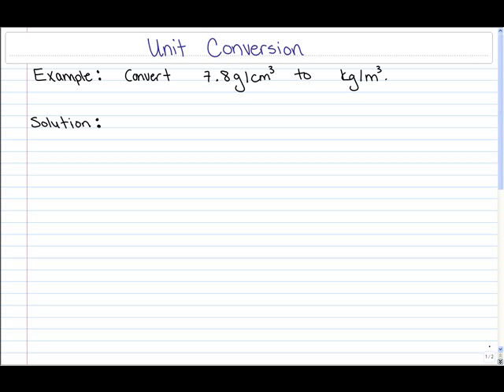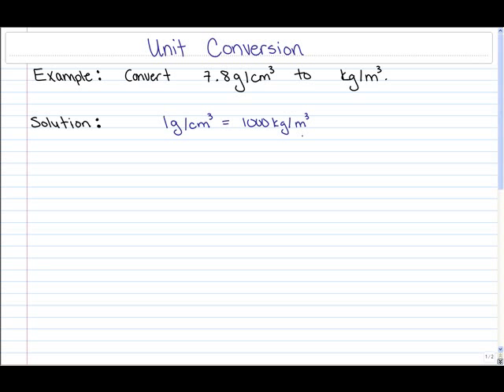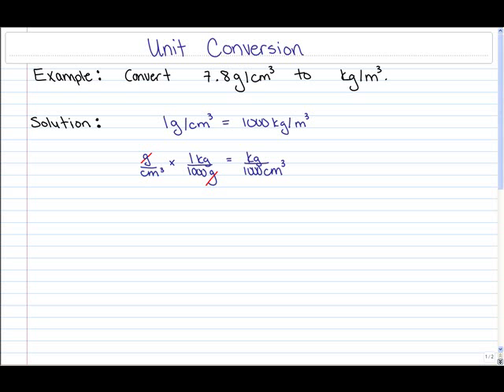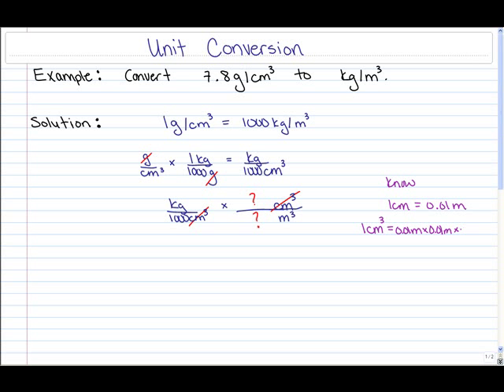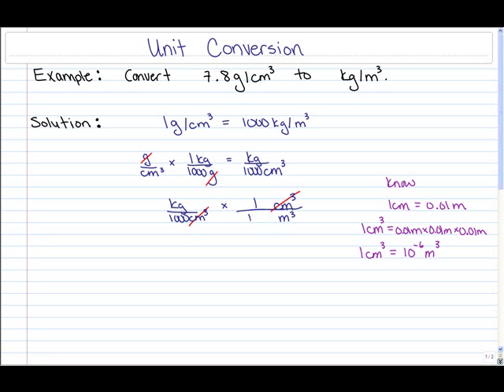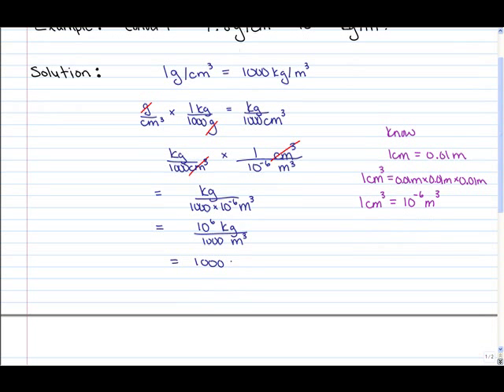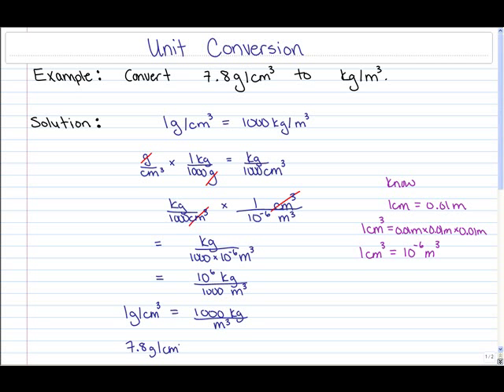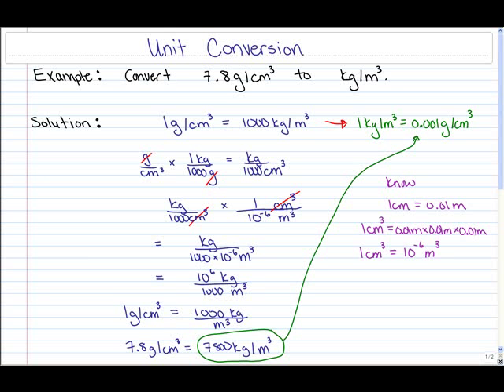Unit Conversion: Example 5